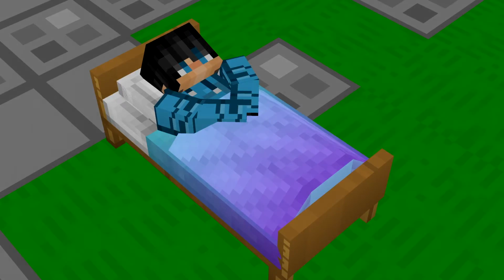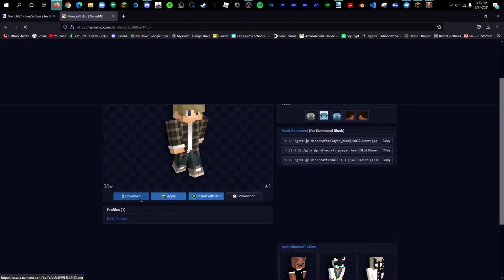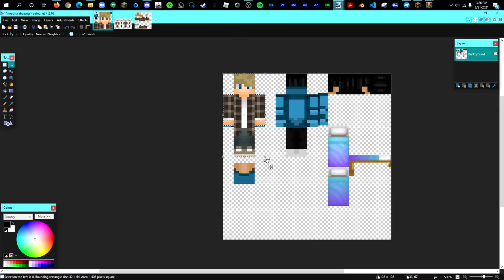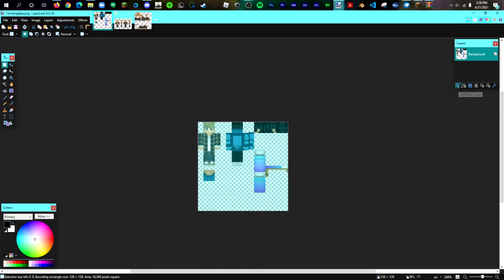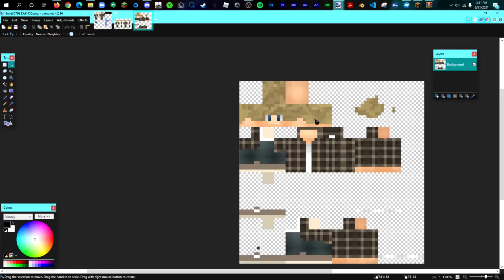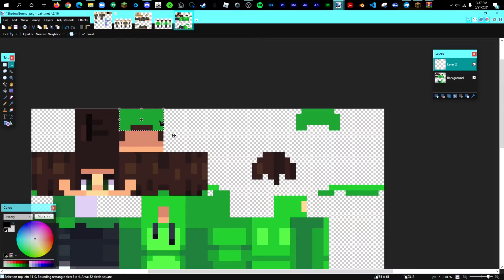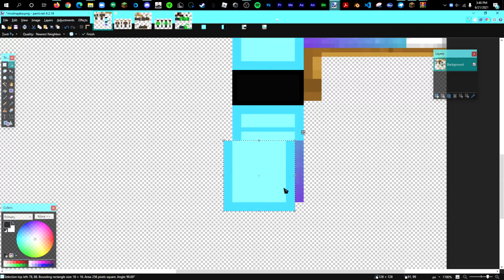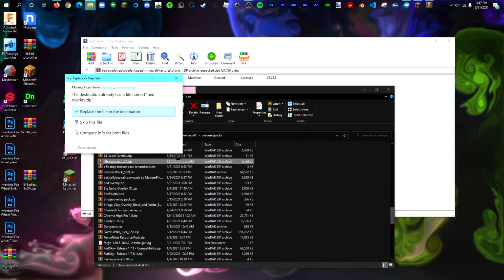How to make a 3D bed texture